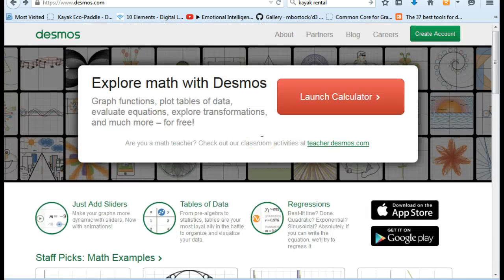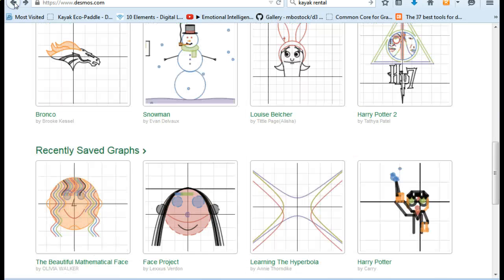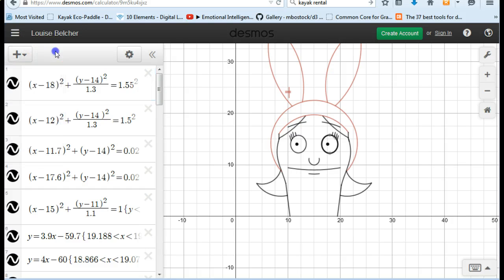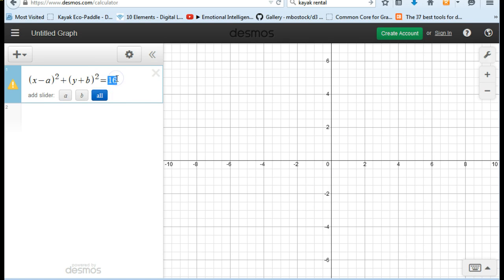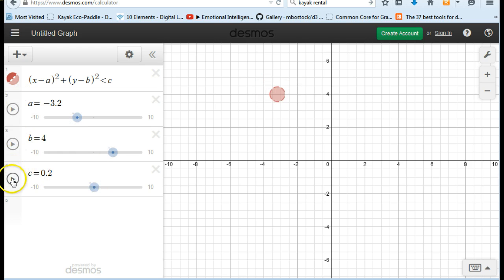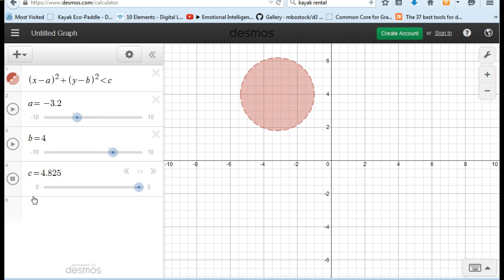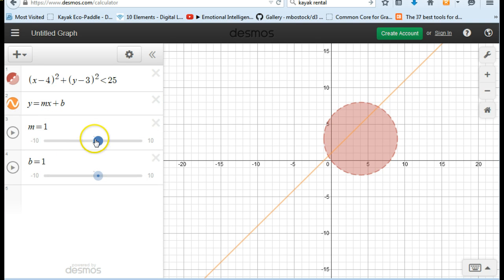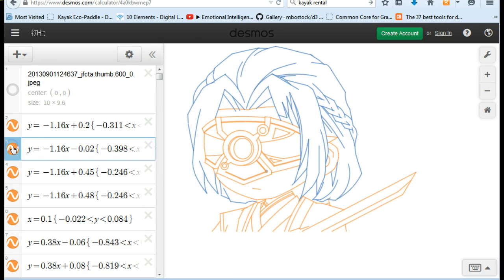Rambling Desmos Introduction